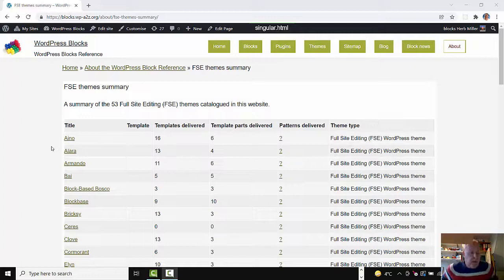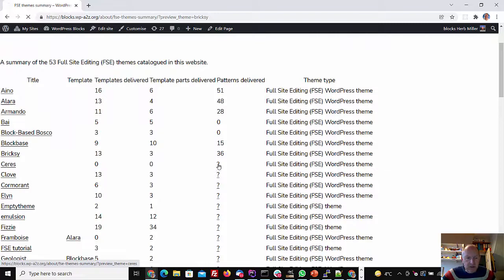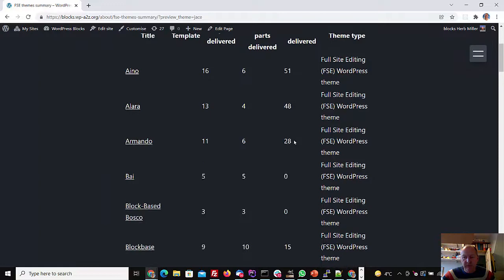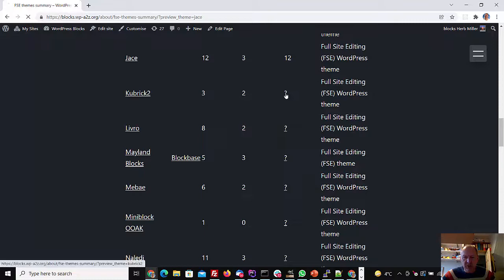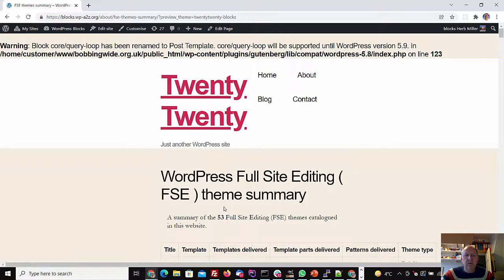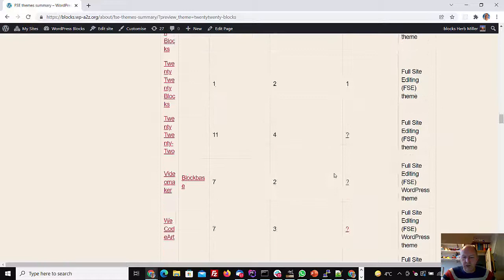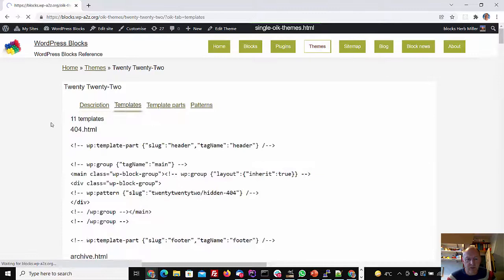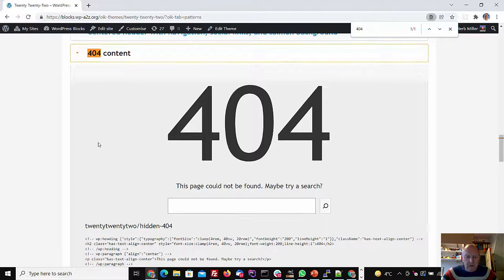WordPress FSE themes and patterns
In this video I preview over 50 WordPress Full Site Editing themes as I run some logic to cache the patterns that each theme provides in order to provide documentation on blocks.wp-a2z.org

Each of these themes should work with WordPress 5.9.
A couple of them didn't quite work with PHP 8.0.